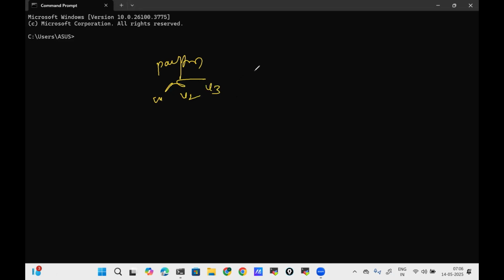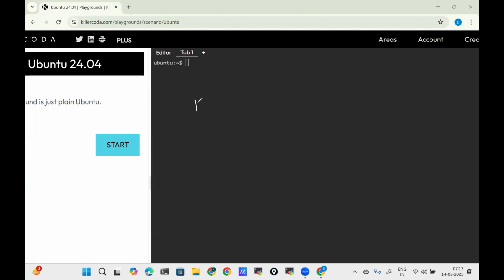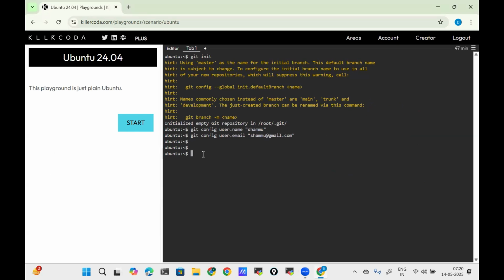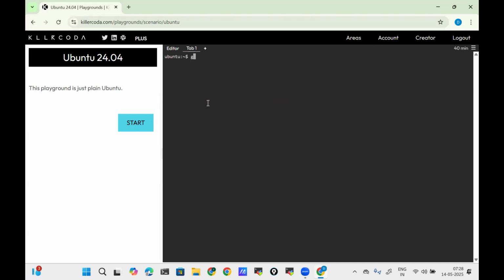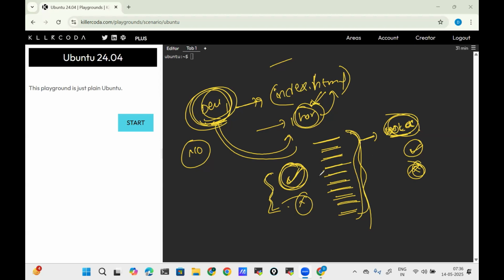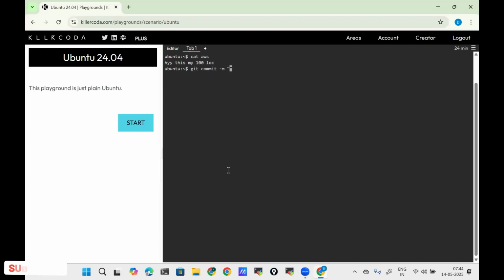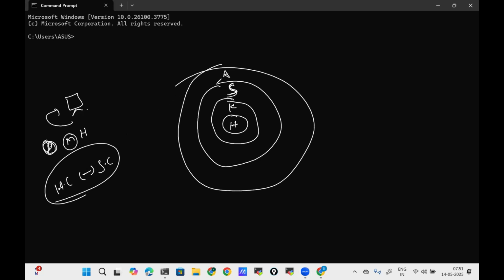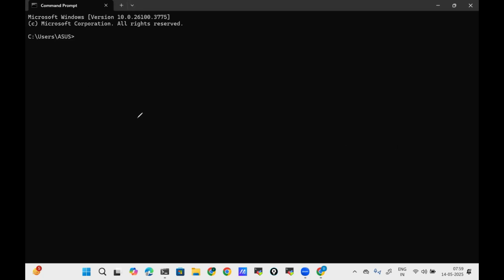MultiCloud With DevOps Class 04 | Git | Beginner's Guide | +91 8121092753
🚀 MultiCloud With DevOps - Class 04 | Git | Beginner's Guide 🌐🔧

Boost your DevOps skills with Harsha Trainings! 🌟 In this fourth session of our MultiCloud with DevOps series, we cover the fundamentals of Git – the most popular version control system. ✅💼

📌 What You’ll Learn in This Video:
1️⃣ Understanding Git & Version Control 📦
2️⃣ Key Git Commands & Workflow 🛠️
3️⃣ Creating & Managing Repositories 🚀
4️⃣ Pushing & Pulling Code to GitHub 🔄

Regards,
Harsha Trainings,
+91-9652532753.